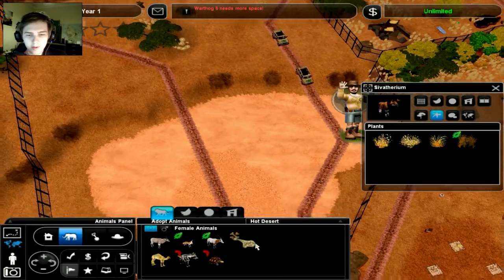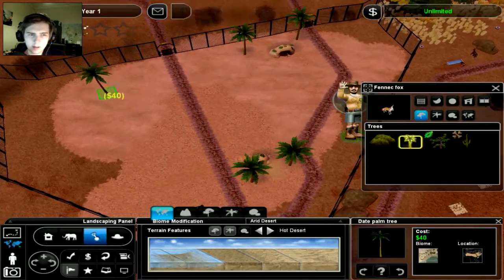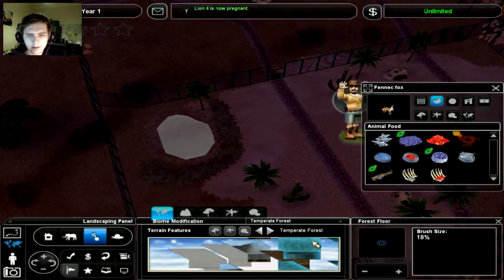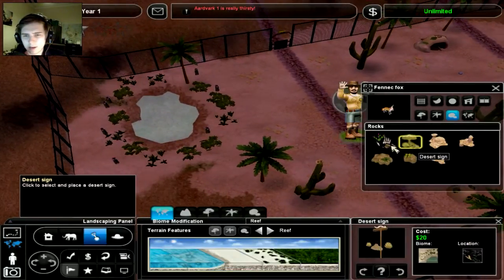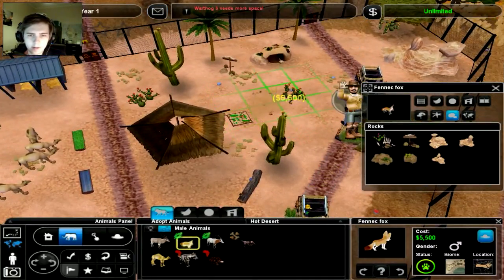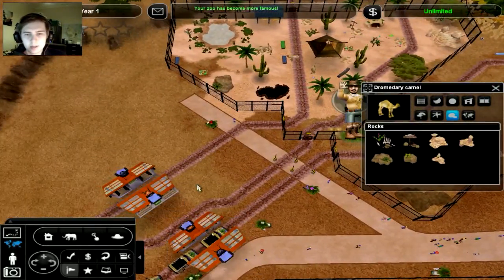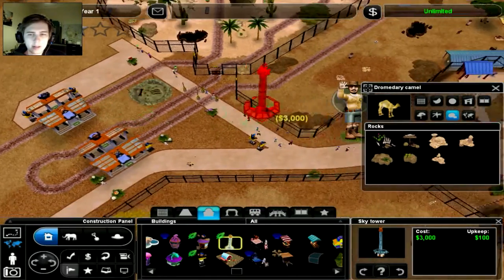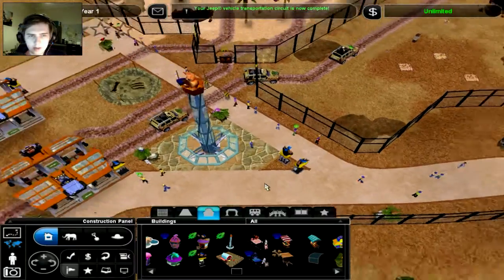Safari Zoo (Zoo Tycoon 2) #5 - Camels & Fennec Foxes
In this series you don't only have the ability to name animals, you can also decide which animals i should have and how enclosures should look!
This is quite an old but awesome game! I have all the expansion packs for it so expect a great Zoo!

By Aurora Designs

To Play them follow these steps:
1. Open your Start menu and type %appdata%
2. Find: Microsoft Games/Zoo Tycoon2/Default Profile (or whatever your profile is)/saved
3. Paste the downloaded file in there.

To "install" the radical remake:
1. Download the files you want
2. Open your Zoo Tycoon 2 folder (default is C:\Program Files\Microsoft Games\Zoo Tycoon 2
3. Paste the radical remake files into your zoo tycoon 2 folder.
4. DONE! that easy.

Intro by: Deniss.Polo